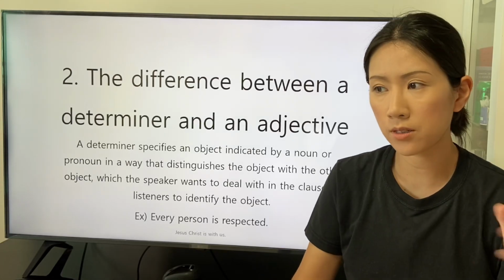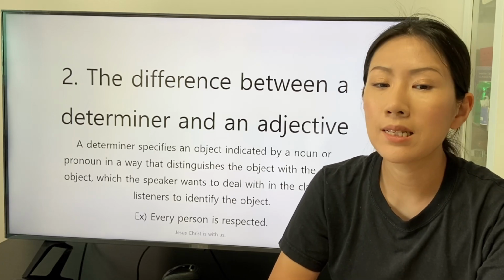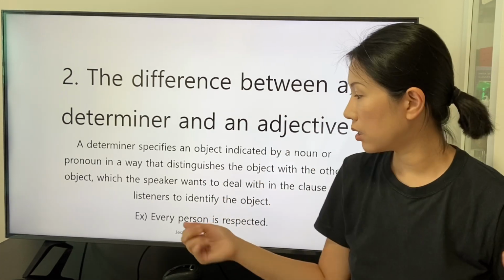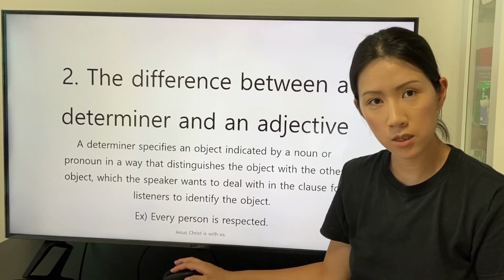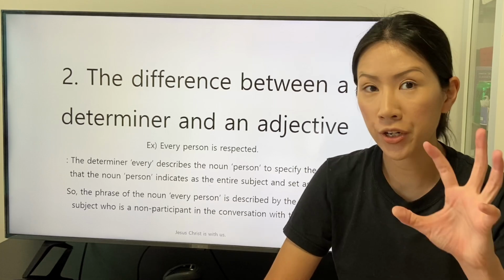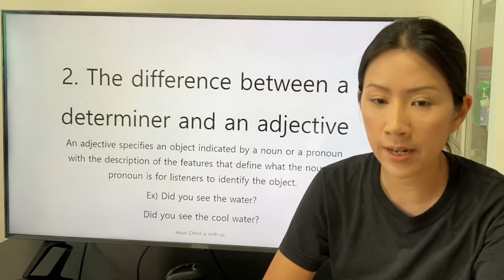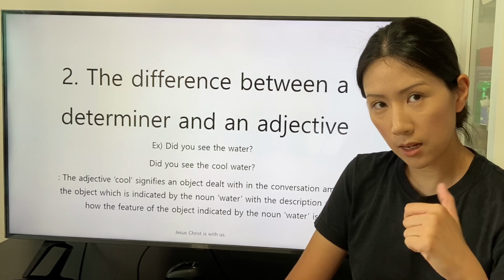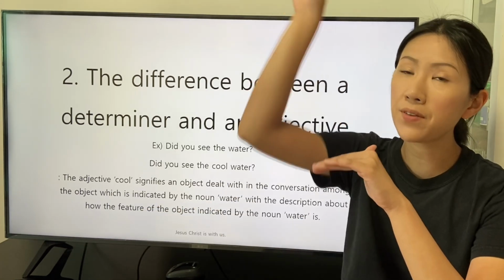3-2. A determiner and an adjective : the definition on the focus of finding the difference